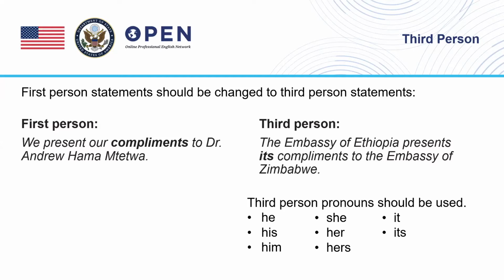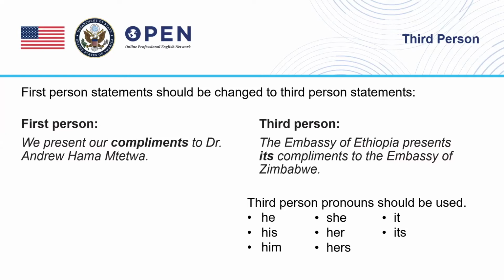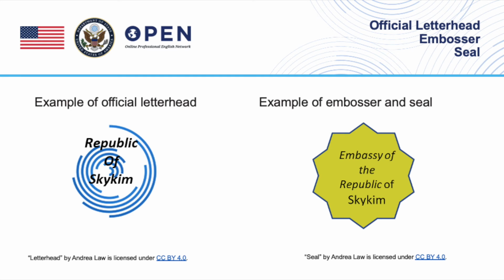Module 3 Notes Verbales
This is a presentation discussing what a Note Verbale is and how to create one.